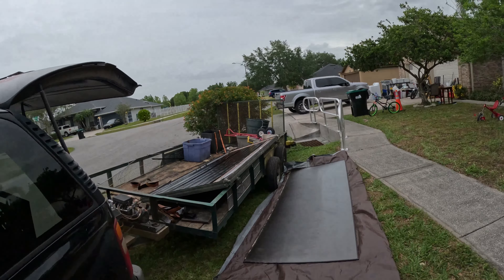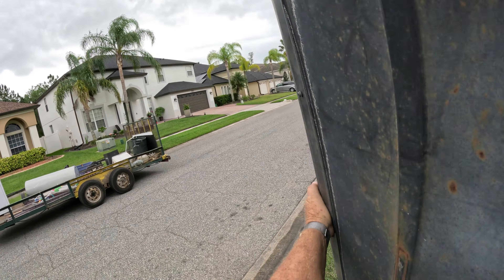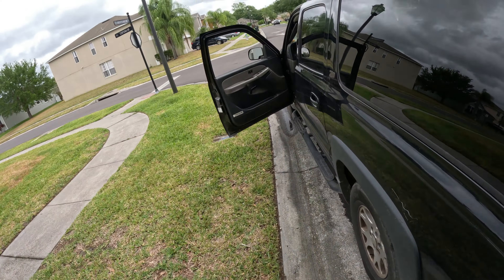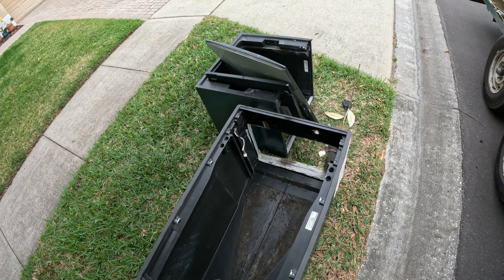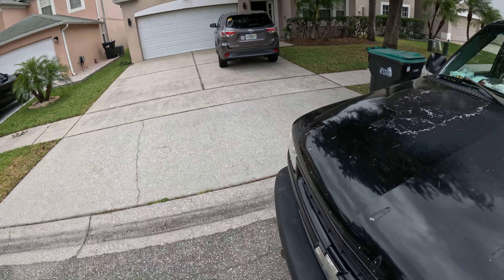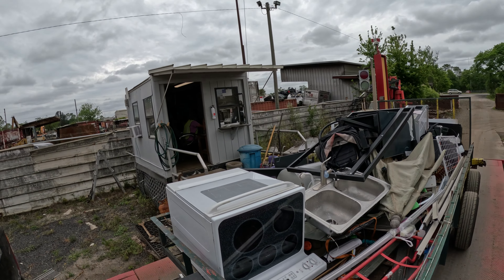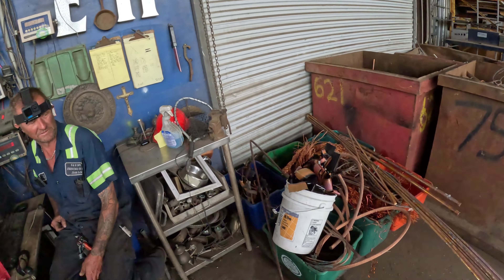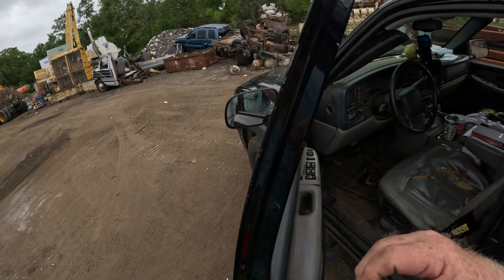Solar Save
Created with Wondershare Filmora Took apart the solar panel first thing this morning and then hit the streets!